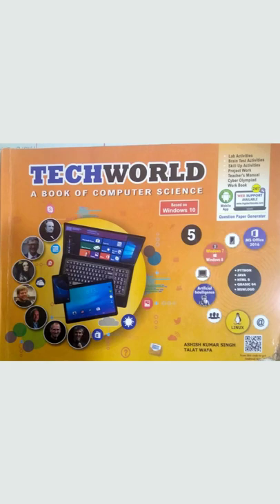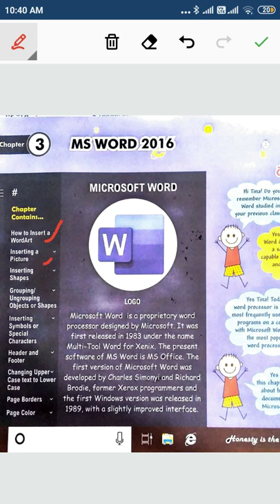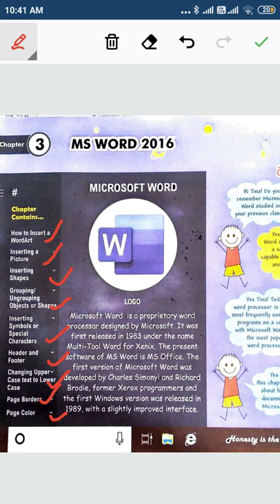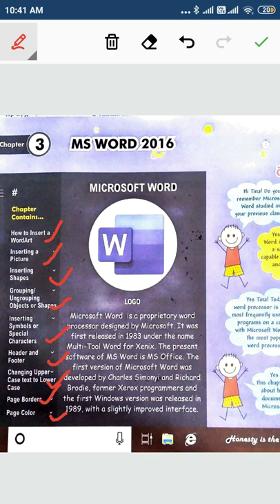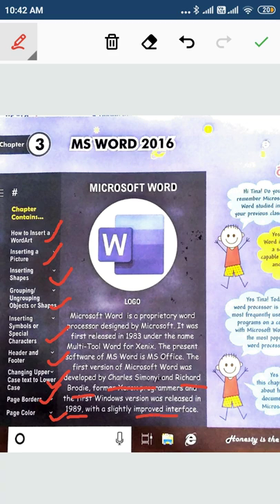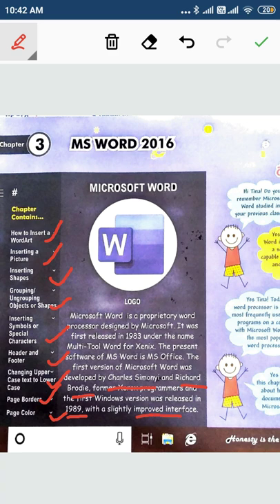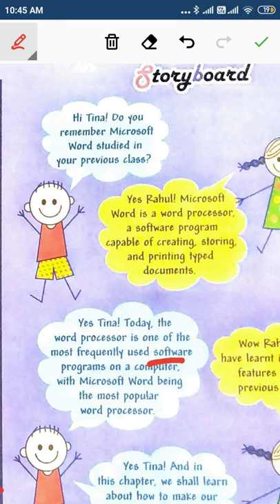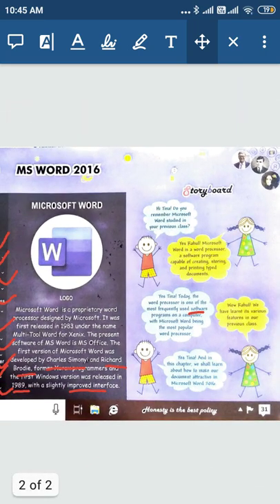class 5 computer